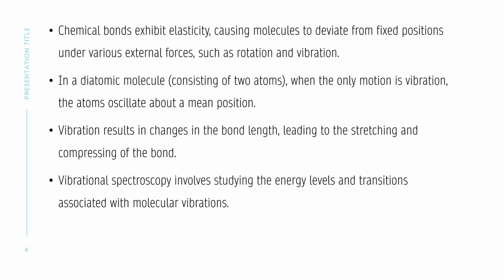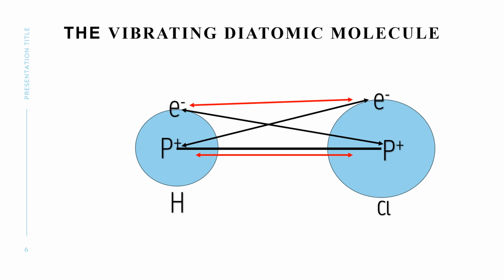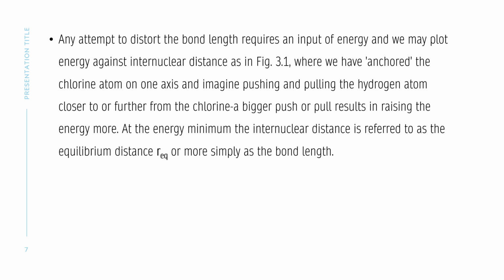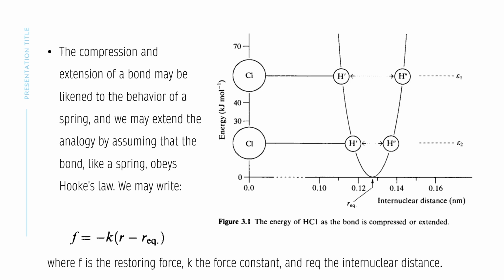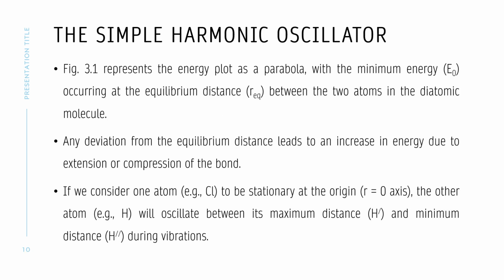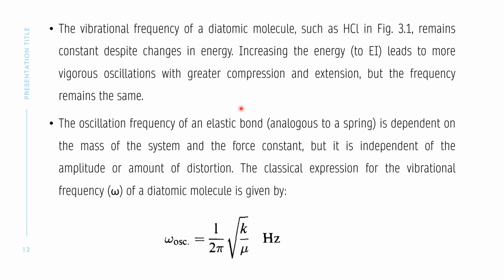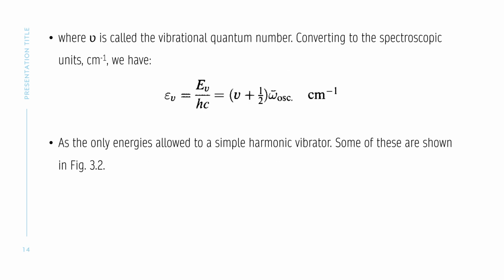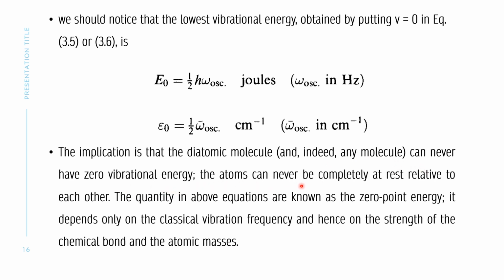Molecular Spectroscopy - Vibrating Diatomic Vibrating Rotator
Vibrating Diatomic Rotator
Molecular Spectroscopy
The Diatomic Vibrating Rotator Vibration-Rotation spectra of diatomic Molecule MSc, BS Chemistry